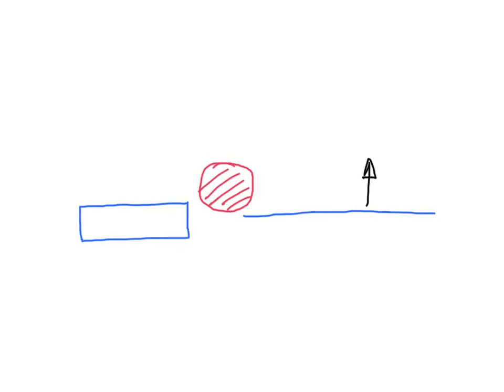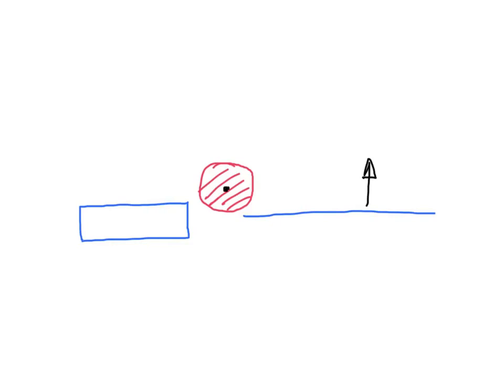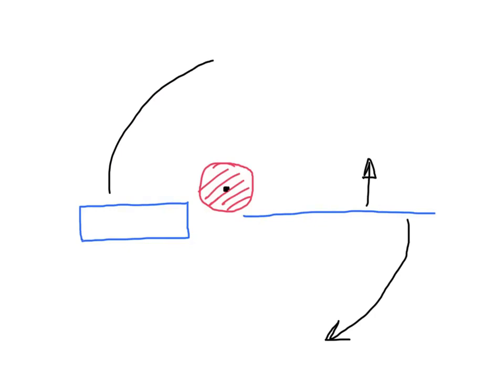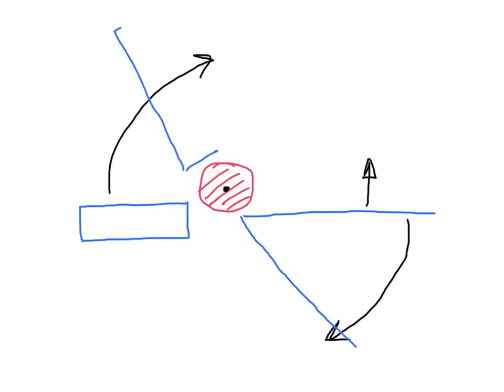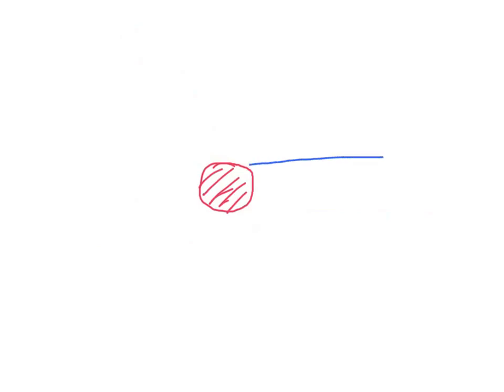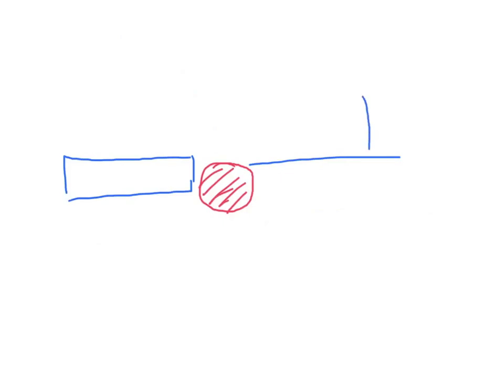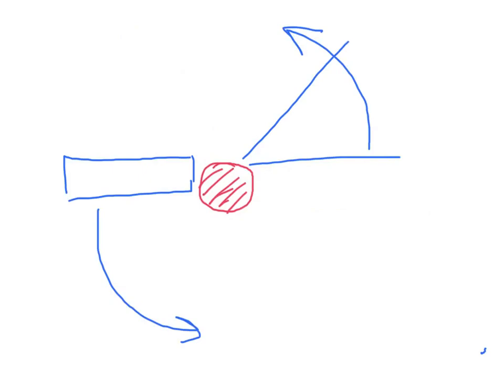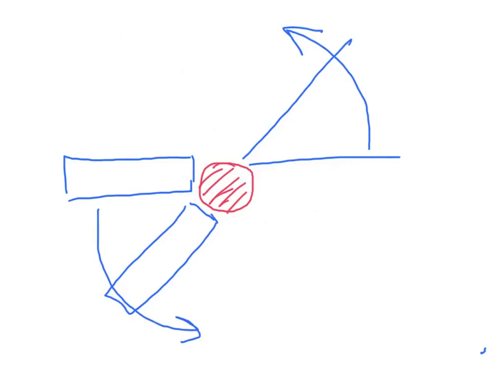Centering on the lesion on US breast biopsies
Tip on how to rotate the transducer and needle to center on lesions during US guided breast biopsies